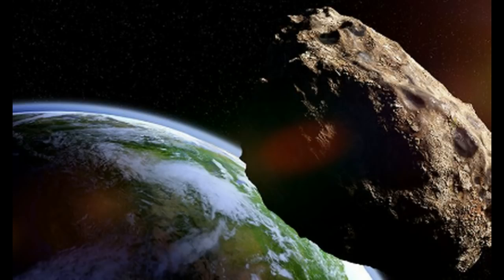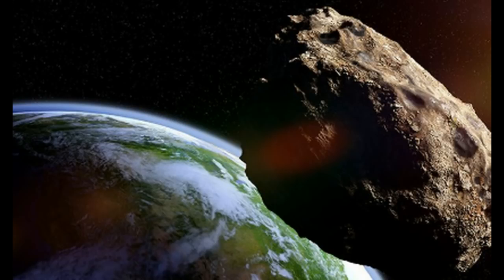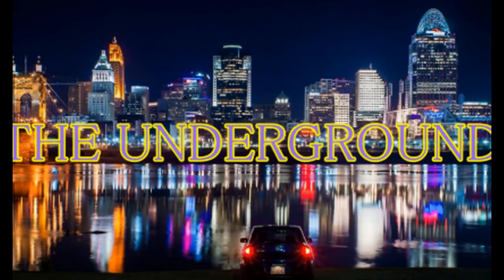Fireball Watch! Bus Sized Asteroid Will Buzz Past Earth Today at 18,400 mph